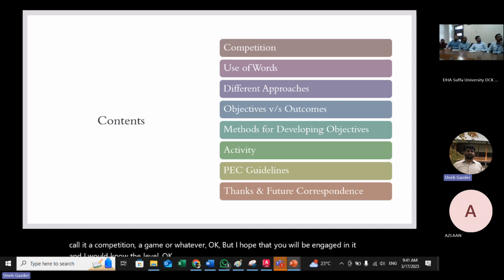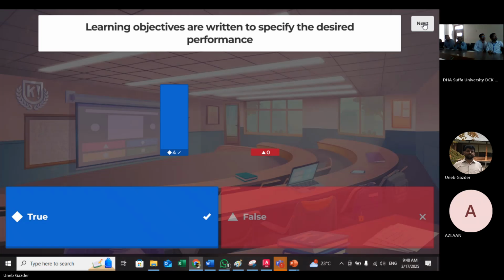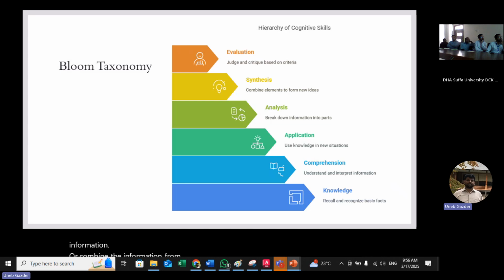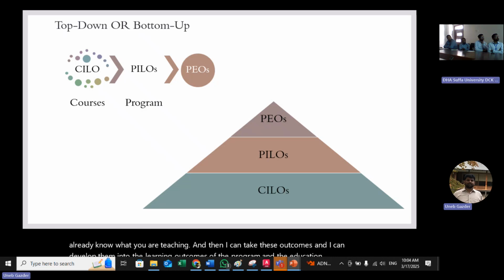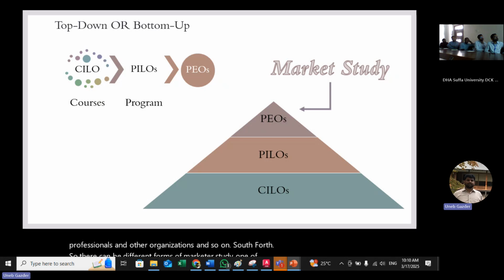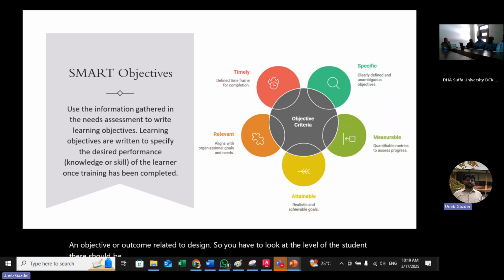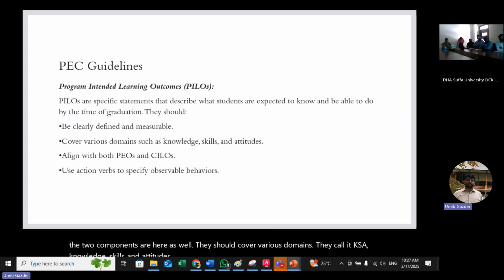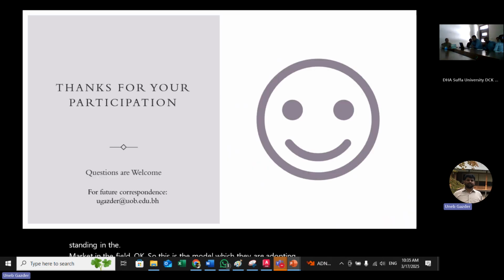Introduction to the Basic Concepts of CILO-PILO-PEO development and mapping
Webinar delivered at for Department of Civil Engineering DHA Suffa University, including;
Bloom taxonomy
Difference between outcome and objectives
Approaches to writing the objectives
Important features of accreditation guidelines
Modern shift to outcome-based education (OBE) for higher education